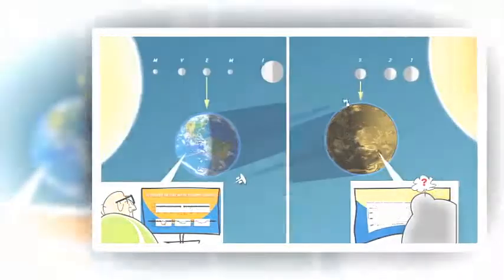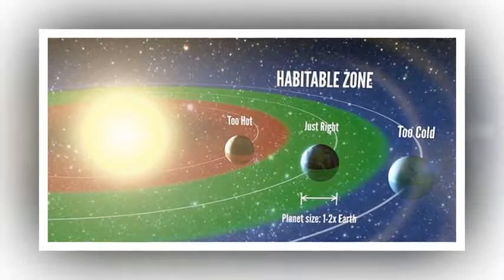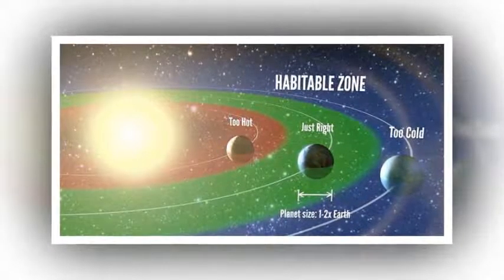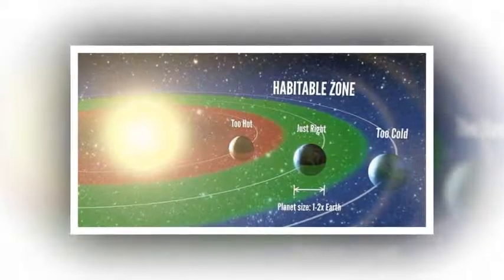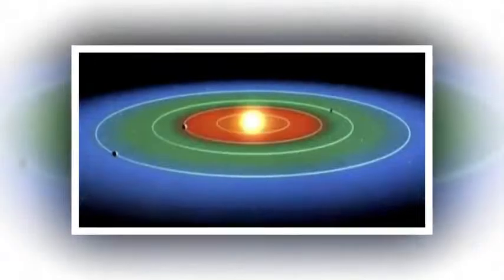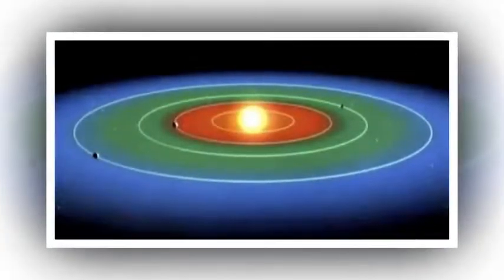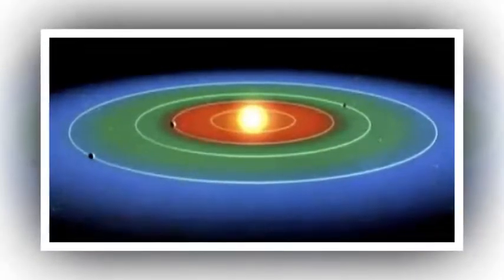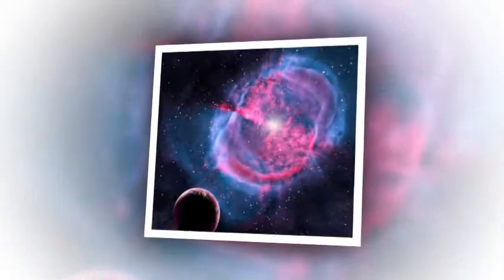Has Kepler found life? Injured planet hunter finds three Earth-like worlds orbiting a nearby star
Has Kepler found life? Injured planet hunter finds three Earth-like worlds orbiting a nearby star - and one could host alien organisms

Despite being crippled in space, Kepler has managed to discover a star that hosts three Earth-sized planets.

The outermost planet orbits in the 'Goldilocks' zone - a region where surface temperatures could be moderate enough for liquid water and perhaps life to exist.

At a distance of 150 light years, the star ranks among the top 10 nearest stars known to have transiting planets.

The star, EPIC 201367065, is a cool red M-dwarf about half the size and mass of our own sun.

Its distance means it's bright enough for astronomers to study the planets' atmospheres to determine whether they are like Earth's atmosphere and possibly conducive to life.